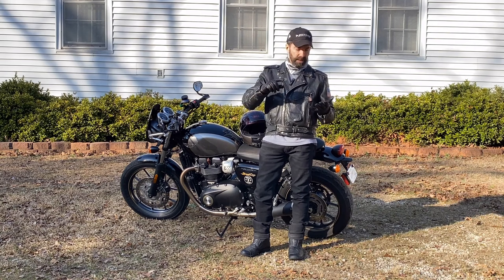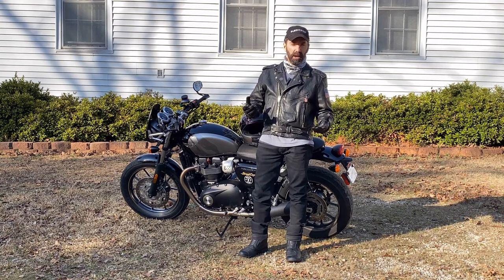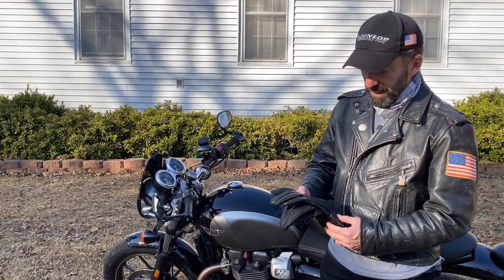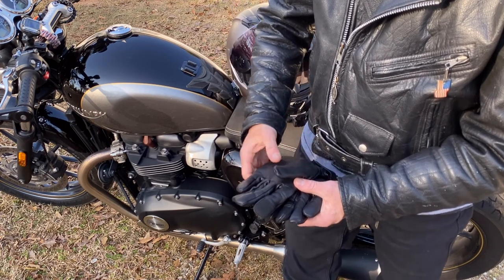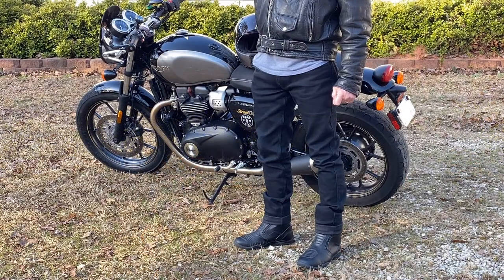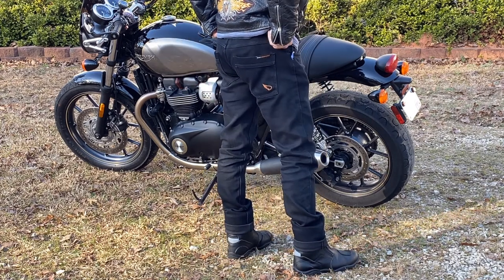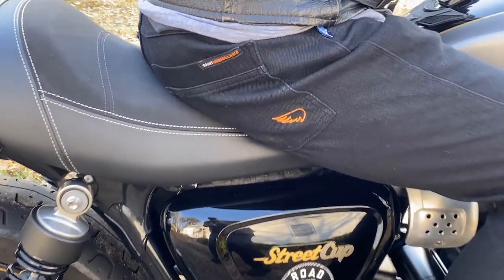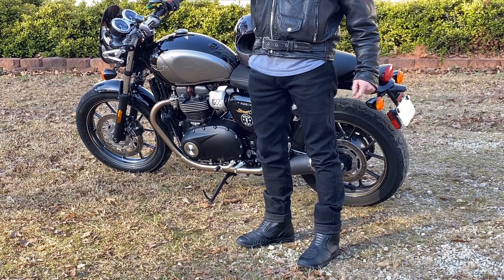SA1NT Motowear Features and Review- The new standard for armored riding gear?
We showcase the SA1NT "Unbreakable" riding jeans and their leather lined gloves in this review. SA1NT Motowear is an Australian brand, producing armored riding gear made with Dyneema fabrics.